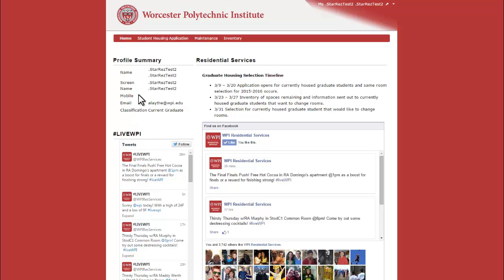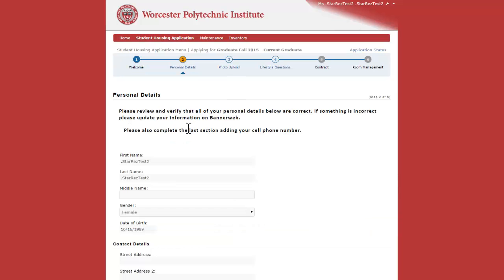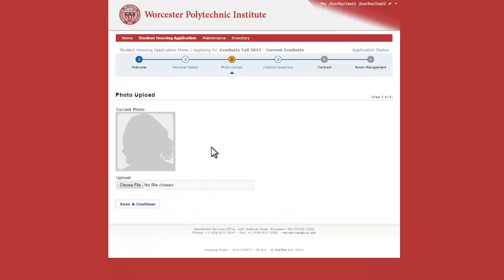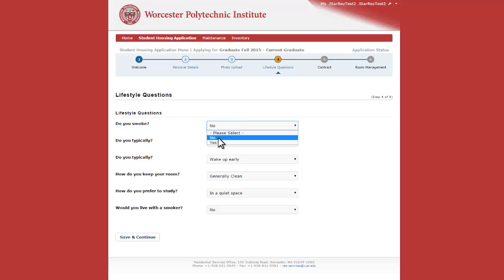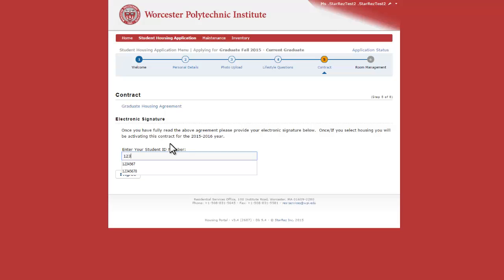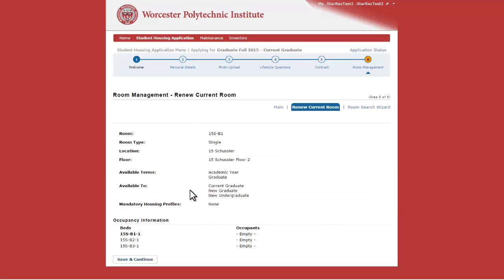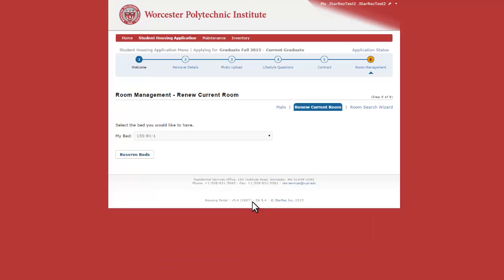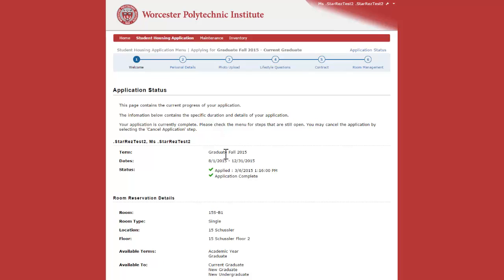WPI Graduate Housing Selection - StarRez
How to sign up and renew housing for next year in StarRez.